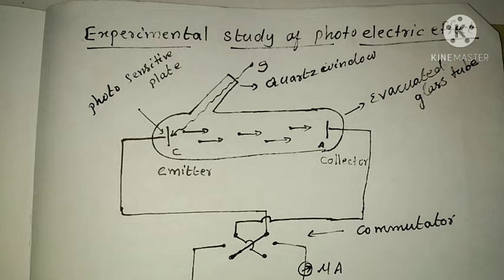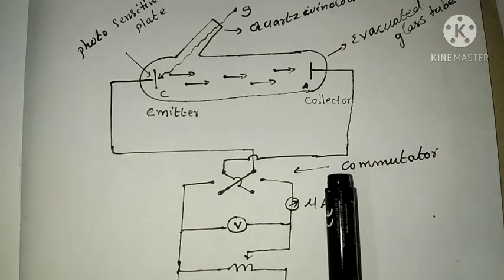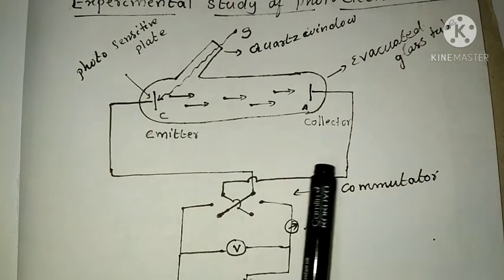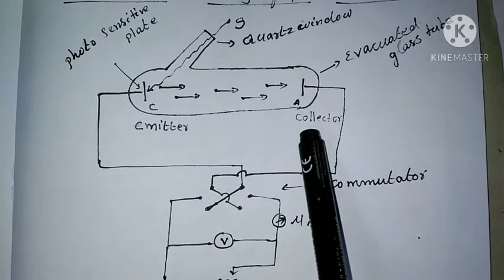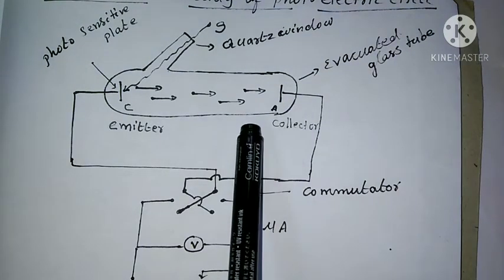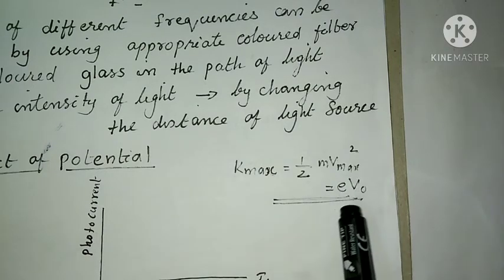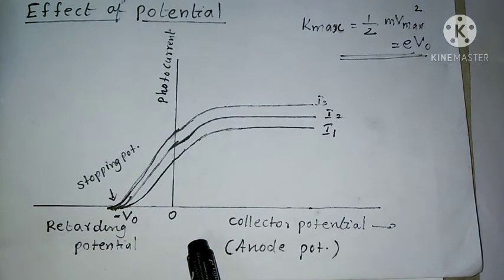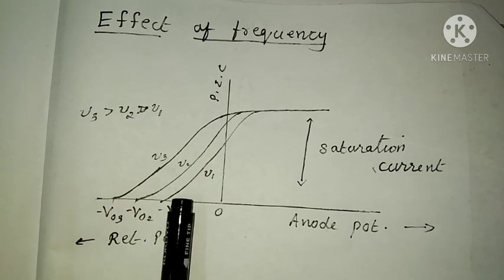Class 12 Physics Dual nature of Radiation & Matter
Experimental  study of photo electric effect